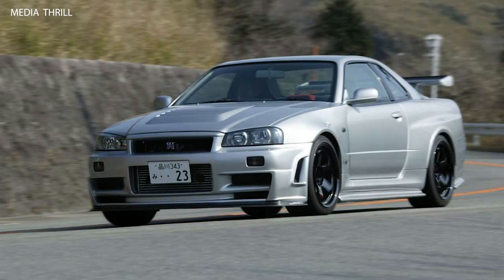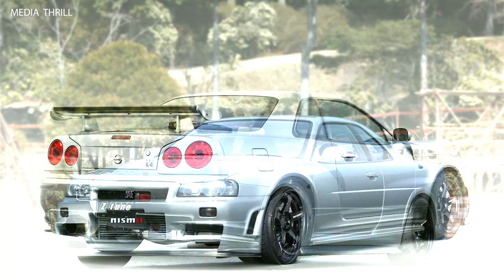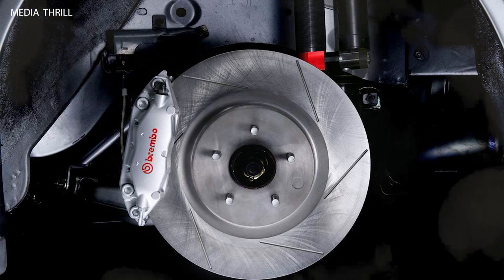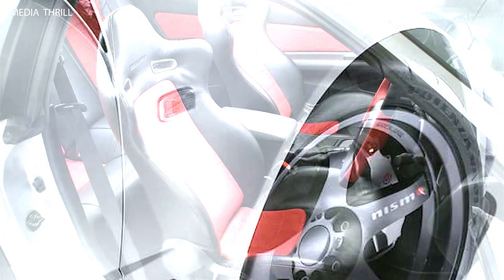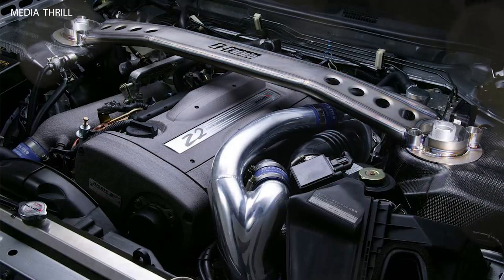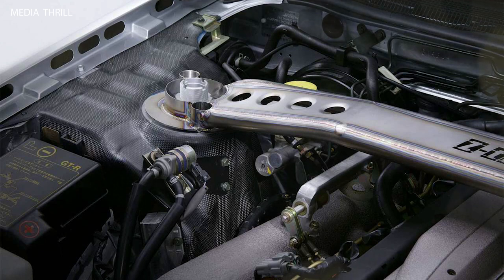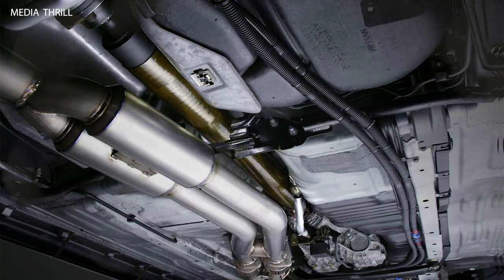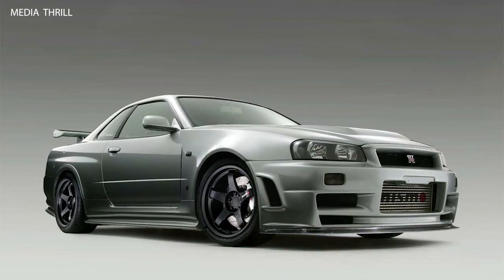Nismo Nissan Skyline R34 GTR Z Tune 2005 Facts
Video Edit:   Team Media Thrill
Continuously Variable Transmission (Transmission) Nissan Motor Co., Ltd. (Organization Founder) 2011 Ниссан Теана Ниссан Ниссан Теана J32, Auto Used Automobiles New megaretr build quality Cars, use new navigation voice command trim leather custom luxury, overview of features power trunk space sound system stereo radio, performance full in depth review tour walk around interior exterior, start up crank starting engine dual exhaust revving, 2011 Ниссан Теана, Ниссан, Ниссан Теана J32